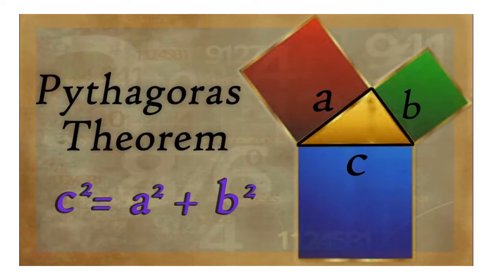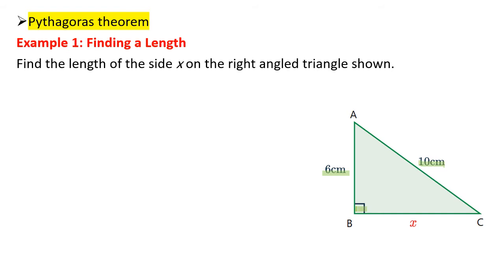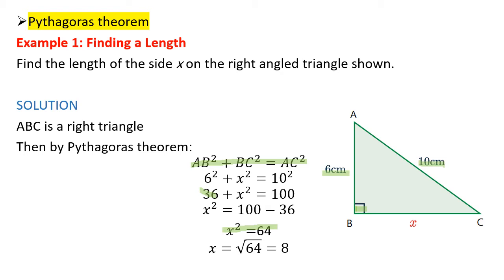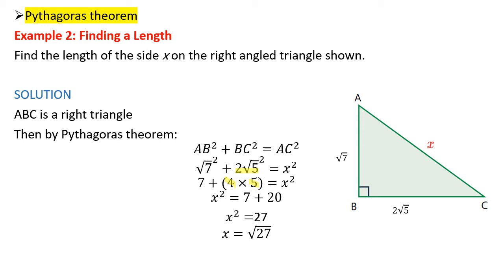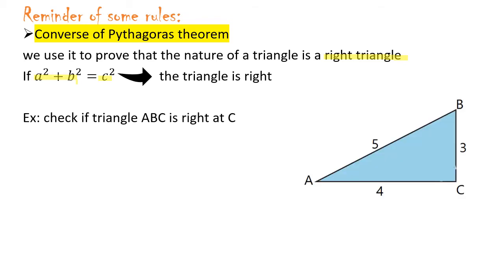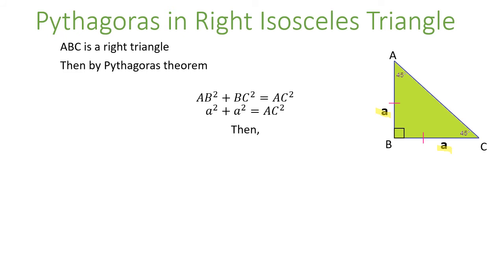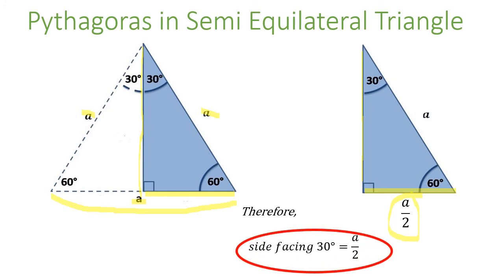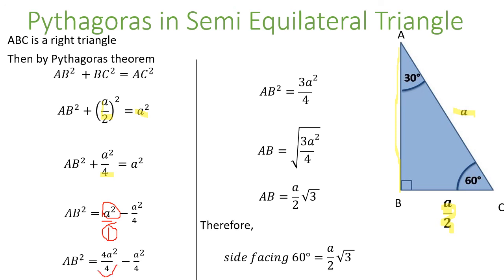Pythagoras theorem- grade 9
Teacher: Lora Lameh